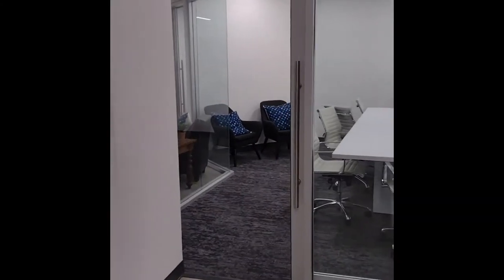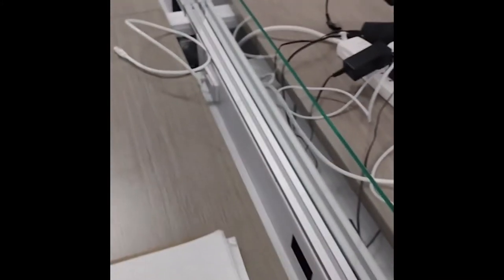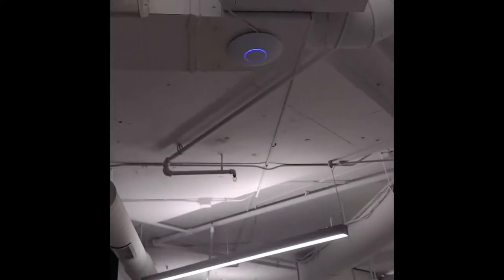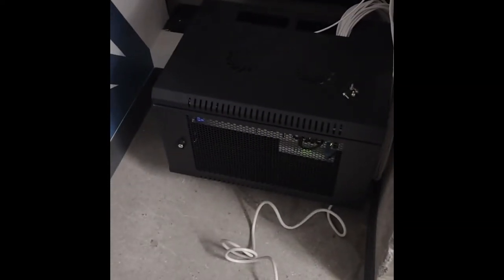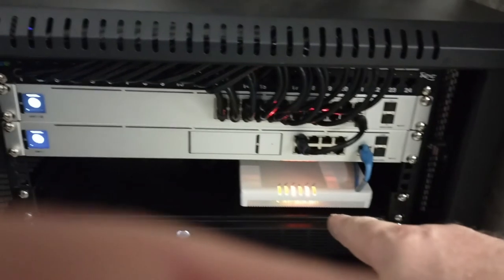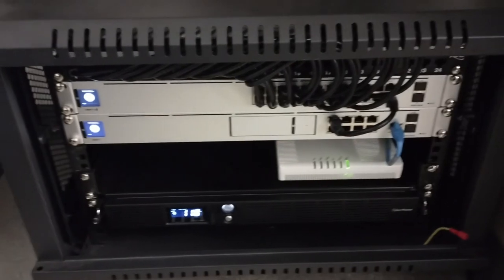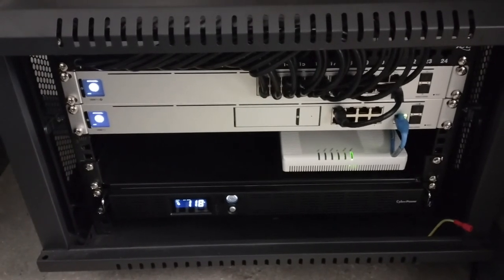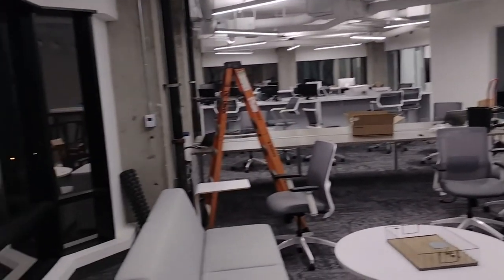Ubiquiti Dream Machine UDM Pro USW-Pro-24-PoE UAP-AC-Pro installation and cat6 cabling job part 2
One of my existing customer is expanding there offices and I was tasked with network cabling and equipment upgrade. I normally install network equipment in closets but there was no place to install. I decided on a small 19" rack with wheels. I not a fan of wiring buildings with the open ceiling industrial look. Its take twice as long to hide the wires. The high rise building has an open air return systems so I used cat6 plenum cable.

Rack I used

Firewall 1X

Main Core Switch 1X

Desk Switch 5x

Access Points 2x
If you found this video helpful or would like help fund future experiments. please donate below.